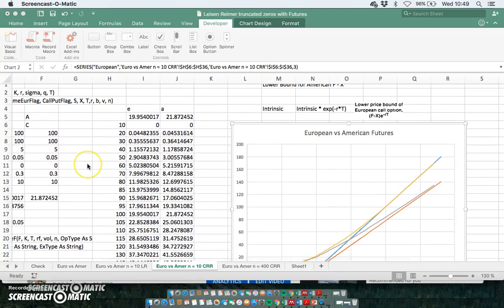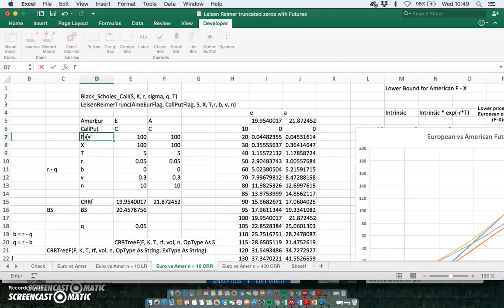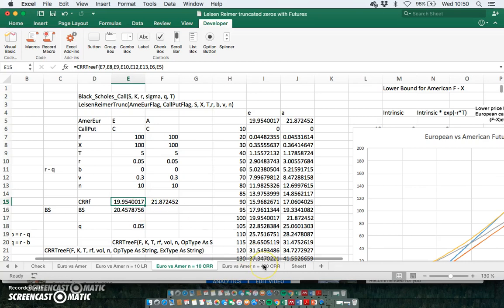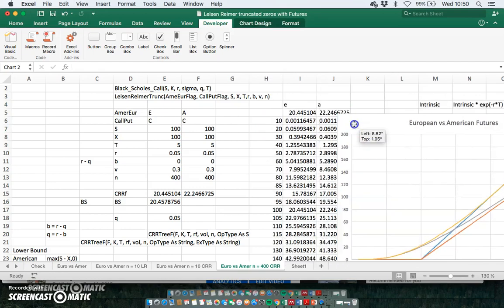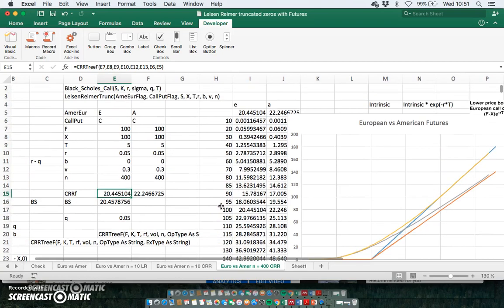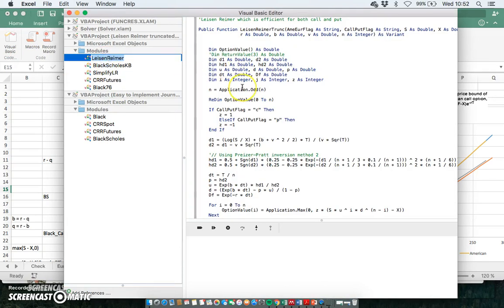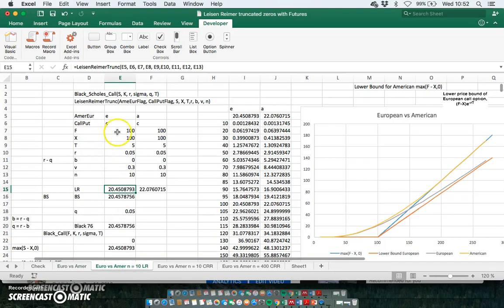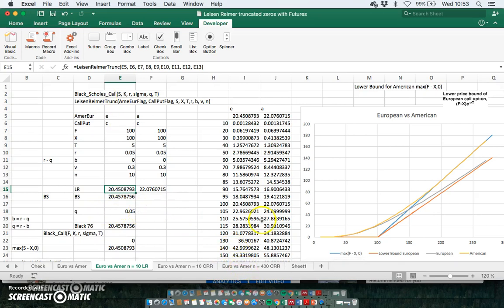American vs European Futures Options 3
Leisen Reimer (1996) is presented as a relatively faster technique for running valuations.